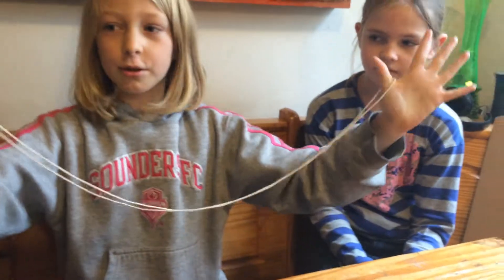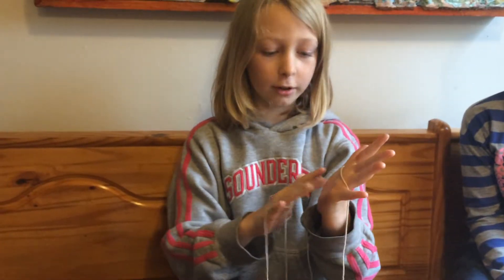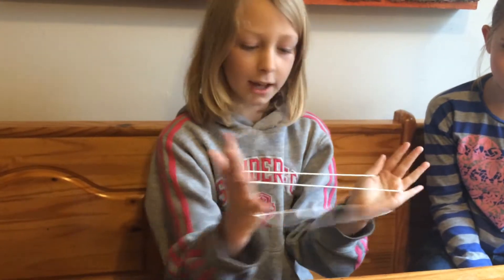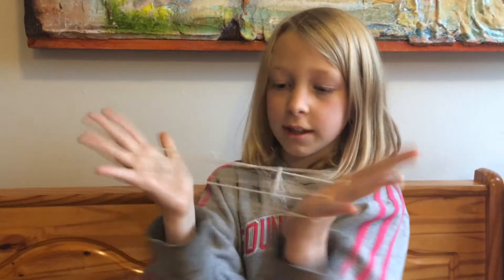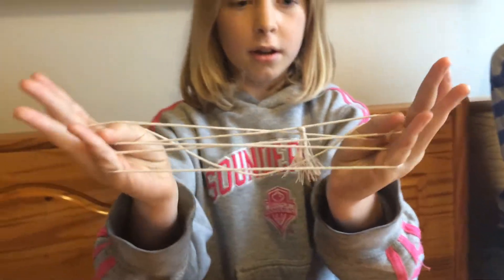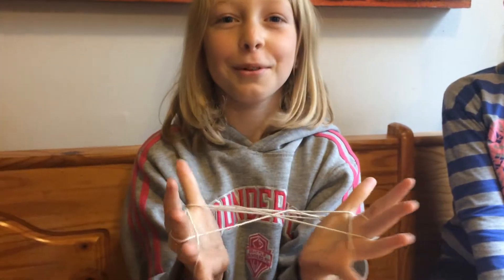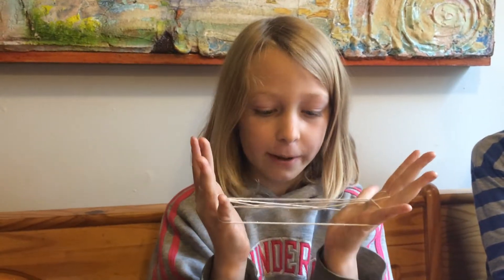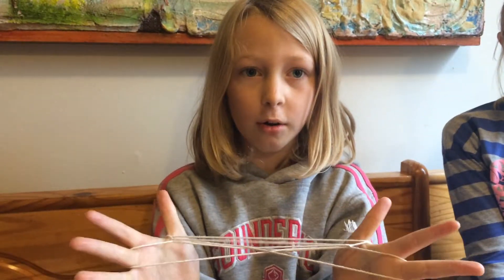Cat's Cradle: Bone of Diamond